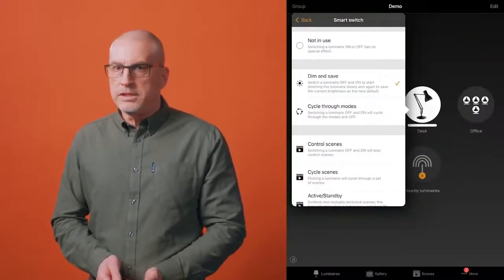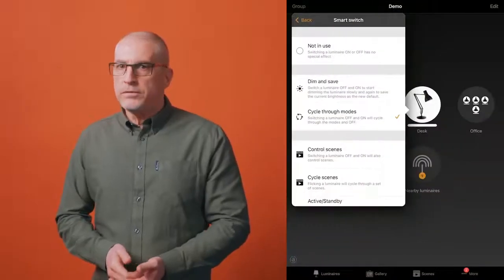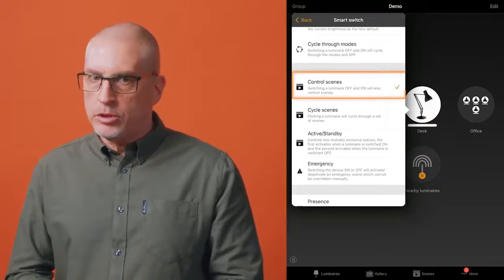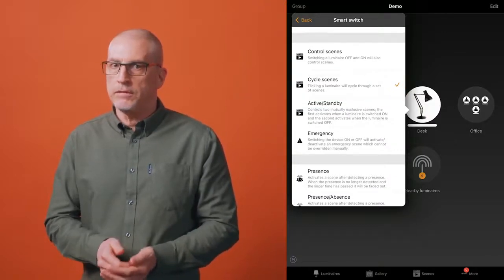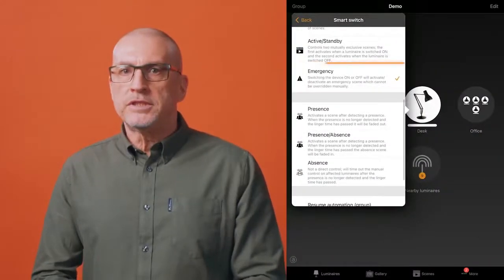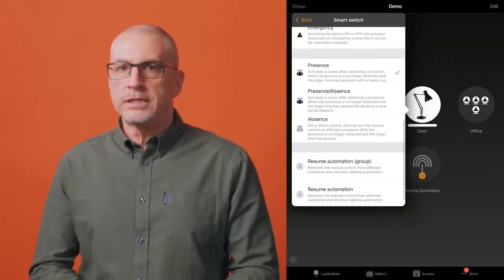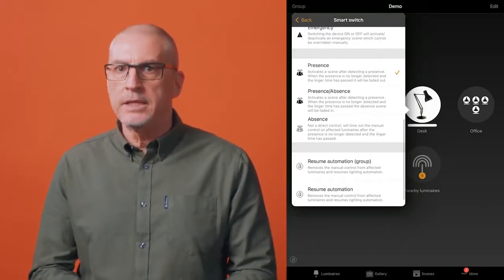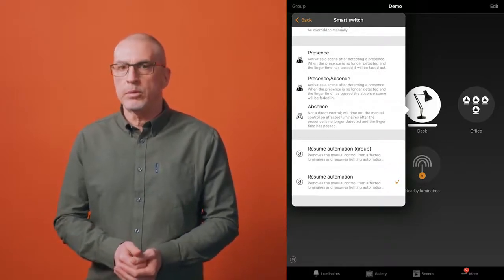Casambi App Tutorial - Smart Switching Options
In this video, we’ll discuss the various options available by using the Casambi Smart switching functionality in the Casambi app to transform a normal wall switch into a simple lighting control solution.